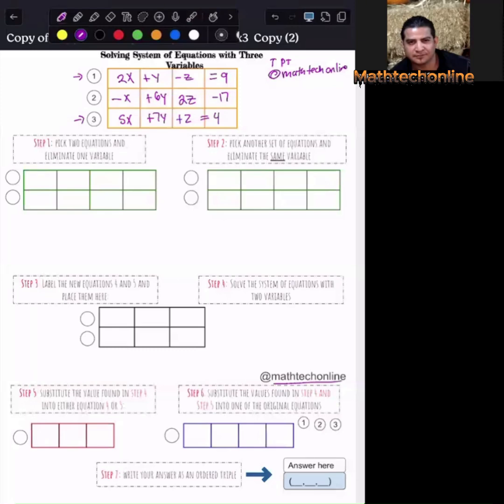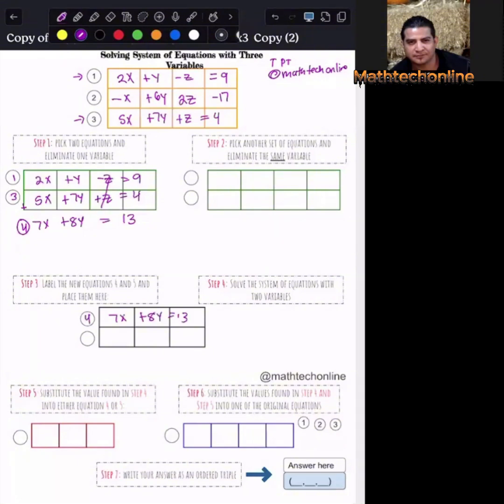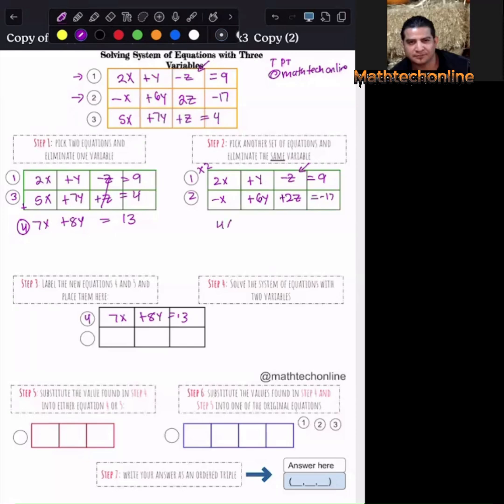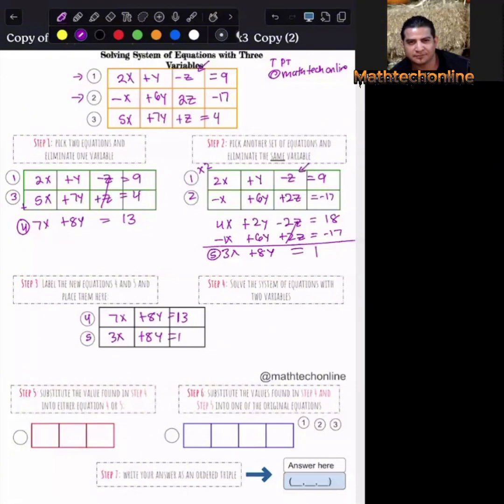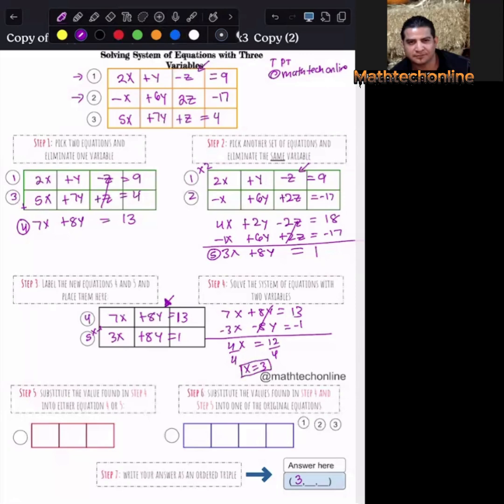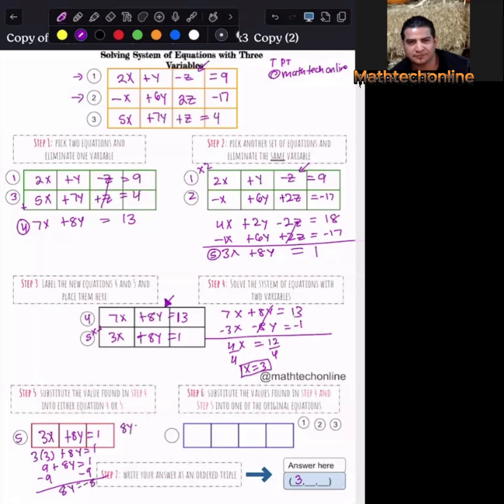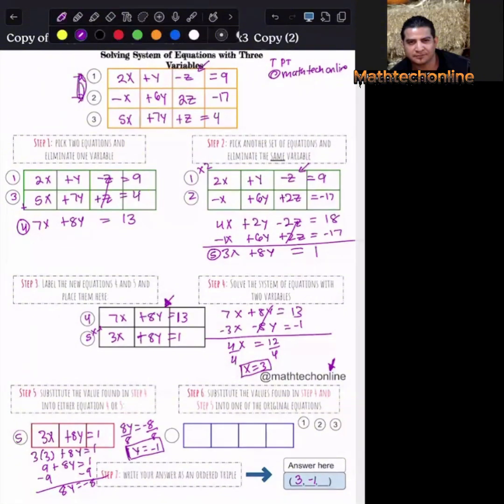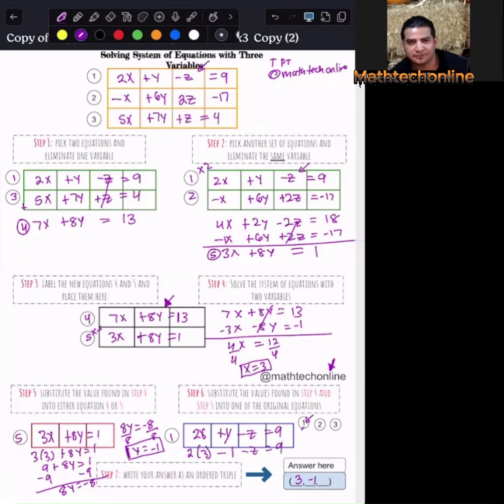Solving Equations with 3 Variables Graphic Organizer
Help your students confidently solve systems of equations with three variables using this easy-to-follow graphic organizer! This resource provides a structured, visual layout that guides students step-by-step through the process of solving 3-variable systems using substitution, elimination, or matrices.

Whether you’re teaching Algebra 2, Precalculus, or Integrated Math, this organizer helps students keep their work organized and understand the relationships between equations more clearly.